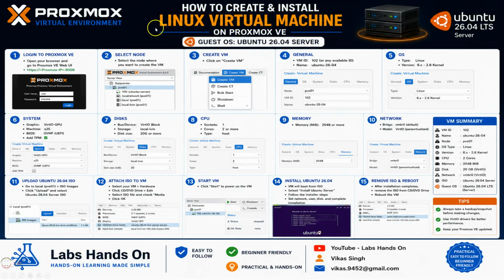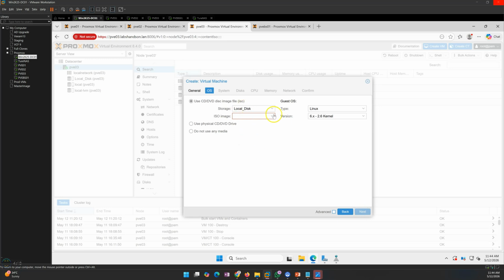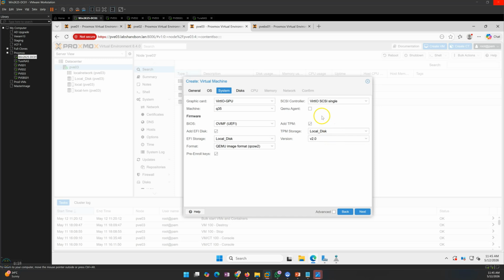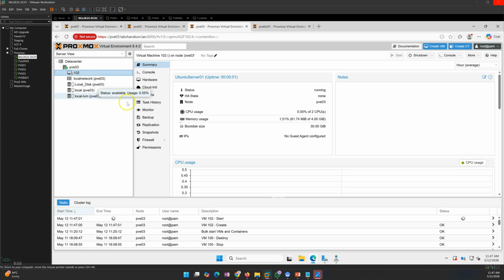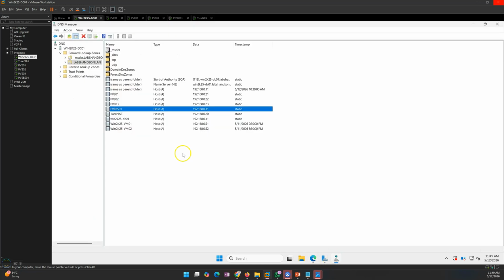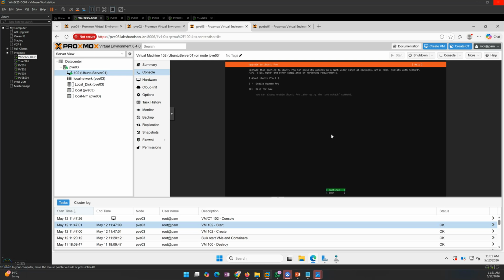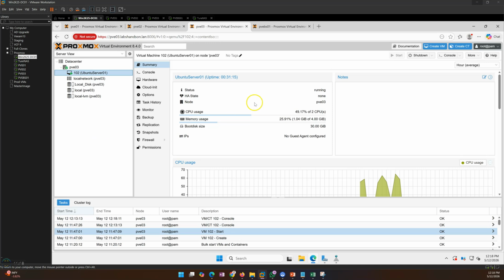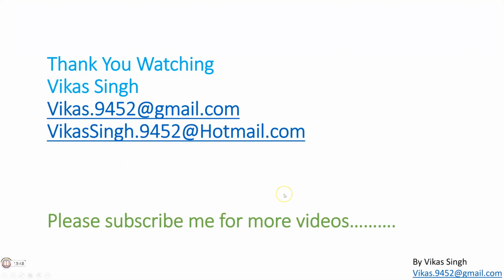#4 - Proxmox VE Masterclass | How to Create and Install Linux Virtual Machine on Proxmox VE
Welcome to Part 4 of the Proxmox VE Complete Masterclass | Beginner to Expert | Virtualization, Clustering, HA & Backup series.

In this practical hands-on tutorial, you’ll learn how to create and install a Linux Virtual Machine on Proxmox VE step by step. This video covers the complete VM deployment process, Linux OS installation, storage/network configuration, and optimization best practices.

Whether you're building Ubuntu servers, Debian systems, CentOS/Rocky Linux VMs, web servers, application servers, database servers, or lab environments, this tutorial will help you deploy Linux virtual machines efficiently on Proxmox VE.

In this video, you will learn:

✅ Prerequisites for Linux VM deployment in Proxmox VE
✅ Downloading Linux ISO images (Ubuntu / Debian / Rocky Linux)
✅ Uploading ISO files to Proxmox storage
✅ Creating a new Virtual Machine in Proxmox VE
✅ VM ID, naming, and Linux OS configuration
✅ BIOS and machine type selection
✅ CPU allocation best practices
✅ Memory sizing recommendations
✅ Disk controller and storage configuration
✅ Virtual network adapter configuration
✅ Linux installation walkthrough
✅ Partitioning and filesystem basics
✅ User account and SSH setup
✅ Post-installation updates and package management
✅ Installing guest tools / QEMU agent
✅ Performance optimization best practices

Real-world use cases:
✔ Linux web server hosting
✔ Application server deployment
✔ Database lab environments
✔ DevOps testing and automation labs
✔ Container host preparation
✔ Home lab virtualization practice

Technologies covered:
Proxmox VE
Linux Virtual Machines
KVM Virtualization
Ubuntu / Debian / Rocky Linux
QEMU Guest Agent
Virtual Networking

This tutorial is ideal for:
Proxmox beginners
Linux administrators
System engineers
DevOps professionals

This is a practical hands-on demo with full configuration walkthrough.